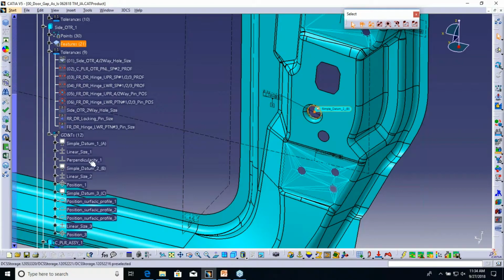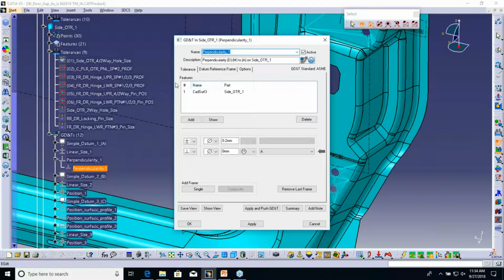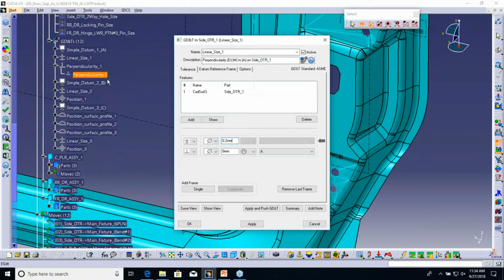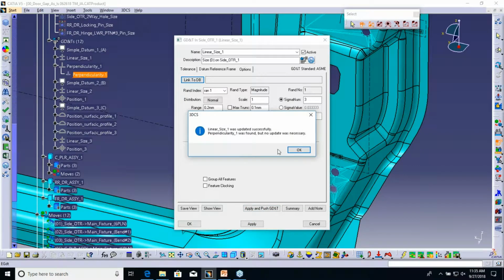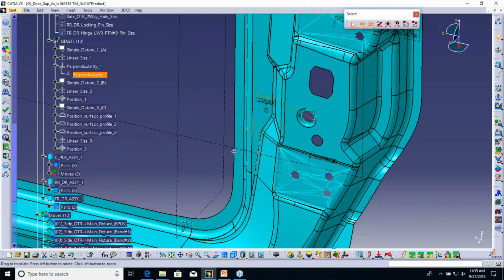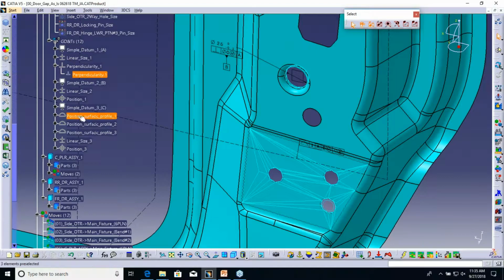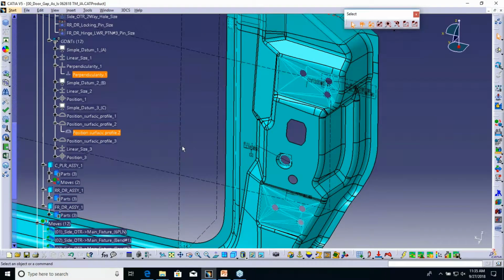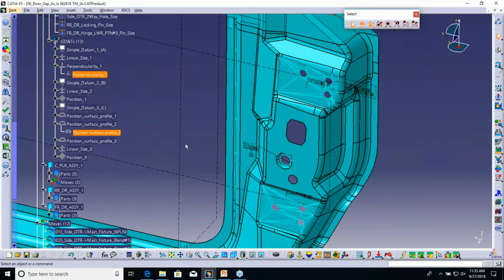Digital GD&T in CATIA - Creating GD&T in 3DCS - New GD&T Dialogue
Taken from DCS' Digital GD&T Webinar Series, this clip demonstrates how to create GD&T in 3DCS and shows the new GD&T options in 3DCS starting with Version 7.6.

3DCS for CATIA provides outputs based on part and process variation, which can be input through various methods, including CAD-based PMI (FTA) or by selecting from applicable features or point-based options within 3DCS. The results are presented as both statistical (Monte Carlo) and mathematical (GeoFactor) outputs, with customizable metrics such as Cpk, Ppk, ranges, percentage out of specification, and more.

What distinguishes 3DCS for CATIA is its integration with PLM systems like 3DEXPERIENCE, Windchill, and Teamcenter. The analysis data from 3DCS is stored directly in the CATIA CAD model, ensuring that the 3DCS data is retained whenever the model is stored or managed. This integration simplifies the storage of both your model and 3DCS data in PLM, providing effective version control and data security.

Key Features:

-- Embedded GD&T (PMI or FTA) support
-- Identify sources of variation and improve through iterative analysis
-- Validate GD&T and assembly processes
-- Full integration with Teamcenter and PLM systems